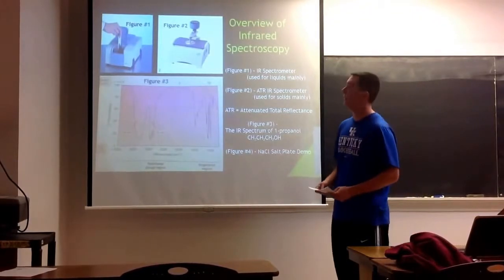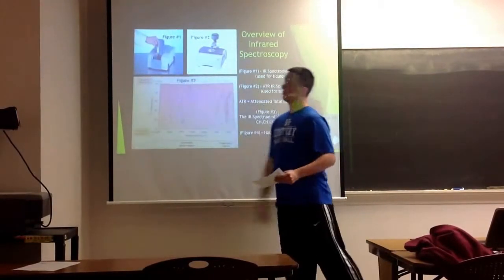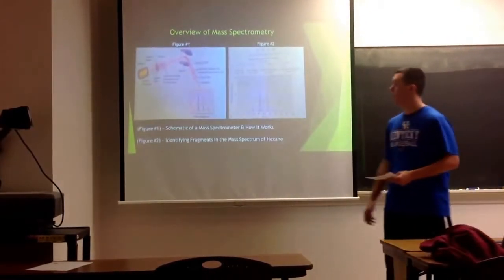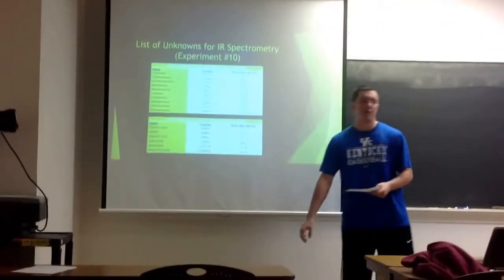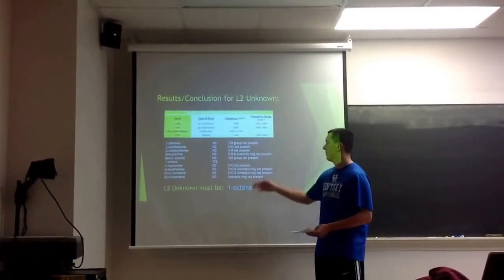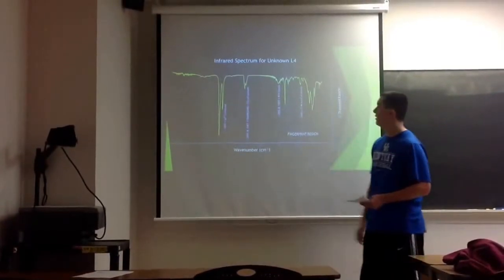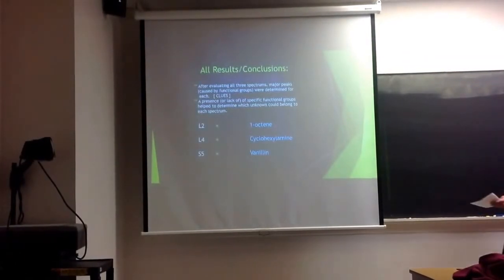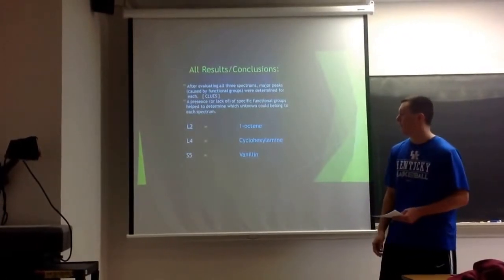Identifications of Unknowns via IR Spectroscopy (Austin Willett)